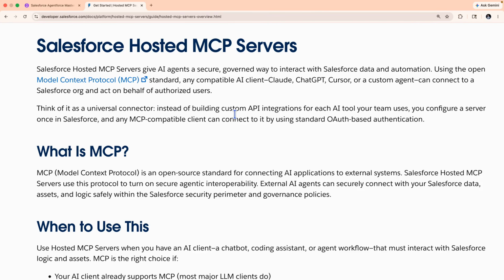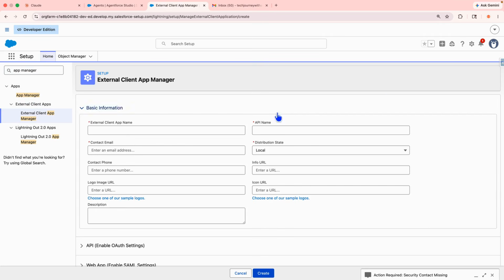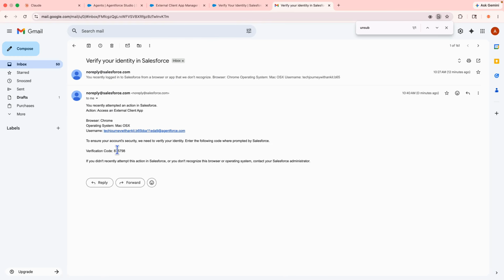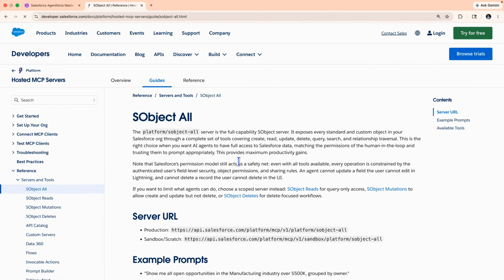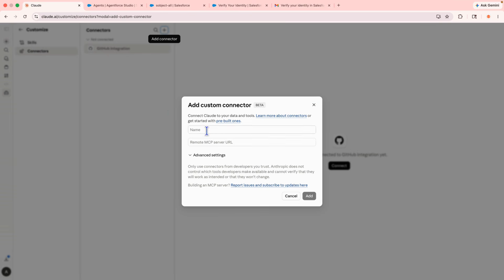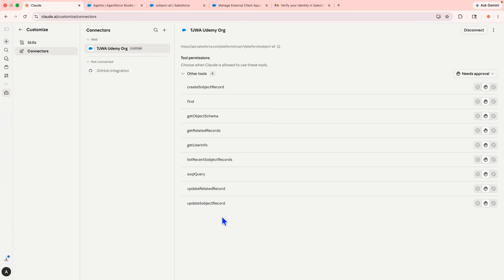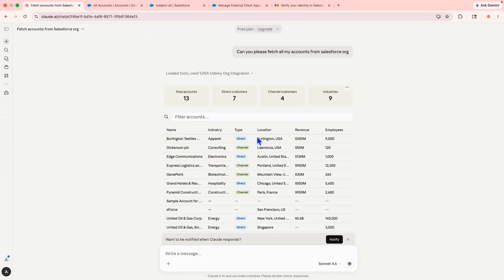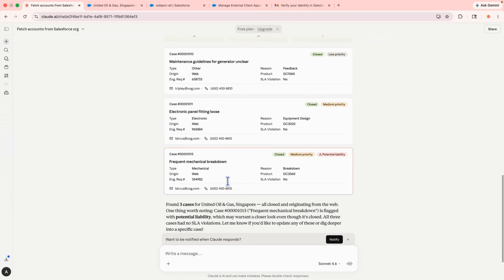Claude Can Now Control Salesforce? Salesforce MCP Server Tutorial (Read & Update Records)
Udemy Course Link -Agentforce Masterclass - Coupen Code - AGENTFORCE_MAY_2026

Want to connect Claude with Salesforce using the Salesforce hosted MCP Server? In this tutorial, I’ll show you how to integrate Claude AI with Salesforce so you can fetch records, perform DML operations, and interact with Salesforce data directly using natural language.

In this video, you’ll learn:

✅ How Salesforce Hosted MCP Server works
✅ How to connect Claude with Salesforce
✅ Fetch Salesforce records using Claude
✅ Perform DML operations (Insert, Update, Delete)
✅ Real demo of AI interacting with Salesforce objects
✅ Practical use cases for Salesforce + AI automation

If you're a Salesforce Developer, Architect, Admin, or AI enthusiast, this walkthrough will help you understand how MCP unlocks a new way to interact with Salesforce using AI.

Topics Covered:

Salesforce MCP Server
Claude AI Integration
Salesforce + Claude Tutorial
Salesforce DML using AI
MCP Architecture
AI Agent + Salesforce Automation

For discoverability, focus keywords in the title + first paragraph instead of keyword stuffing. Search intent alignment matters more.